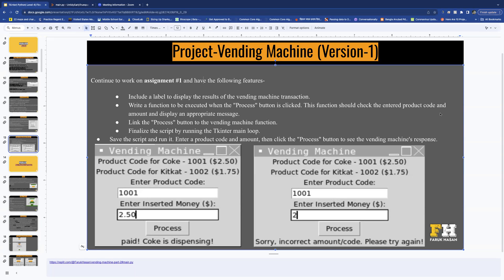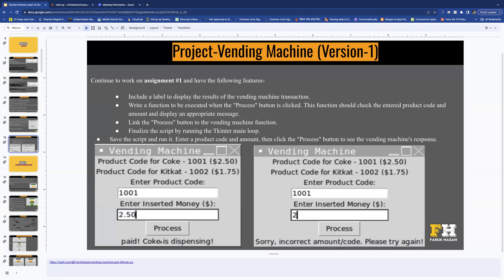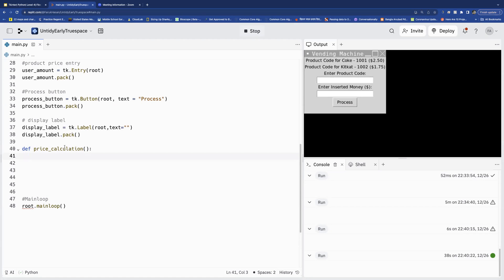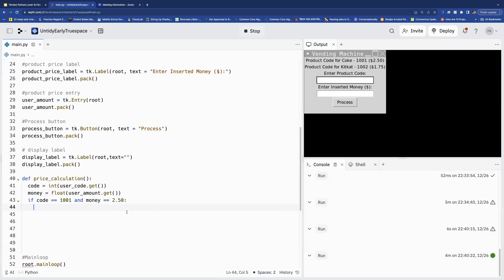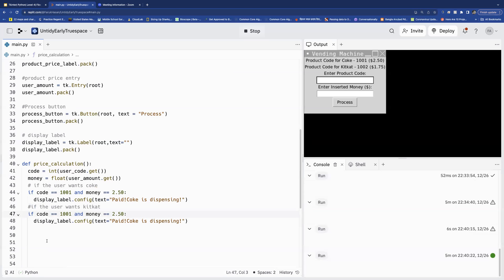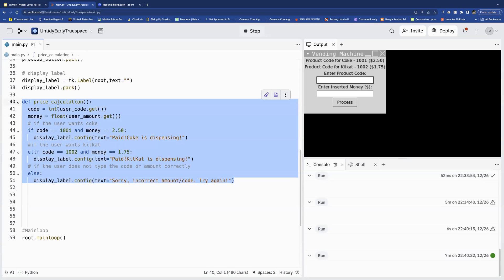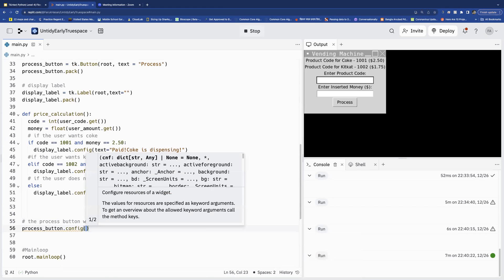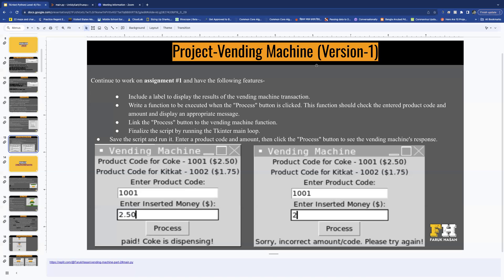5. Creating a Simple Vending Machine GUI with Python and Tkinter!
In this tutorial, we'll walk through the step-by-step process of building a basic Vending Machine GUI using Python and Tkinter. You'll learn how to create labels, entry fields, buttons, and handle user input to simulate a vending machine experience. The code is beginner-friendly and comes with explanations to help you understand the fundamentals of GUI development in Python.

📘 Topics Covered:

Creating labels and entry fields
Designing buttons for user interaction
Handling user input for product codes and money
Implementing logic for product dispensing